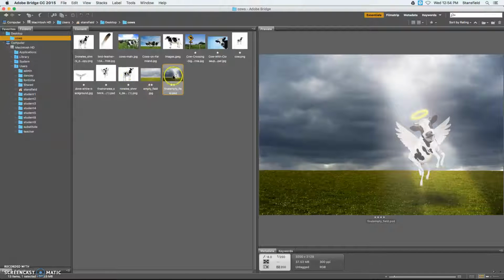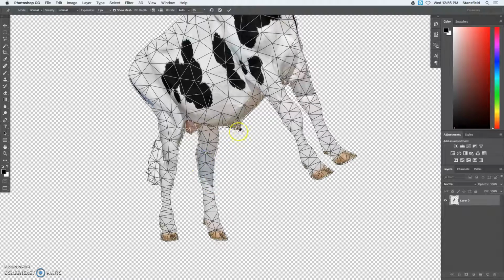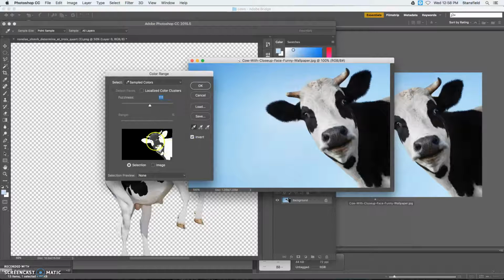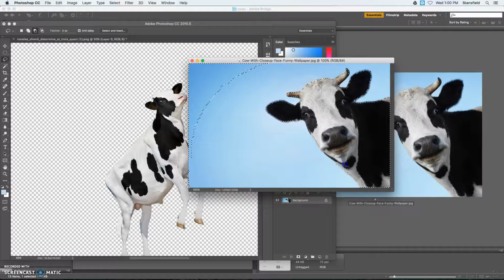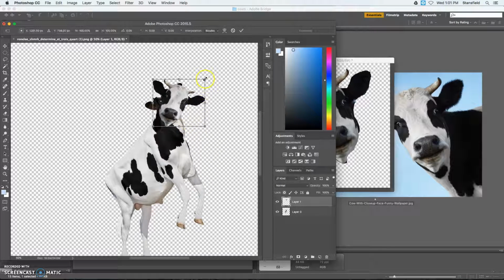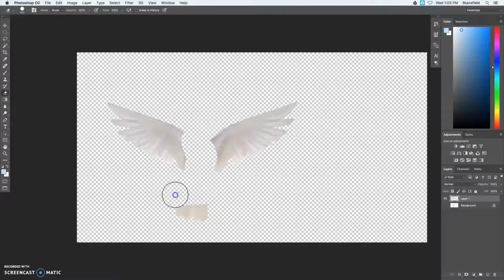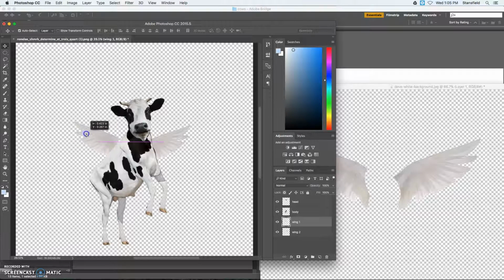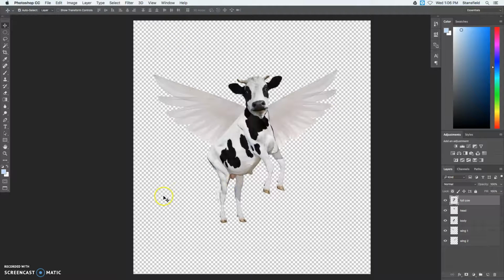Holy Cow (Part 1 of 3)